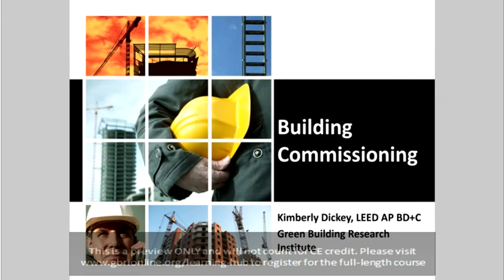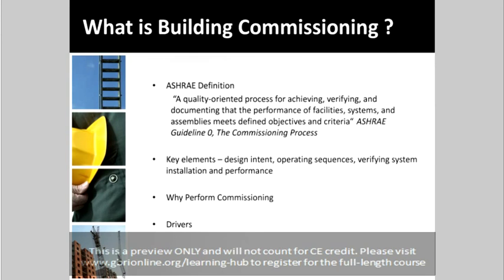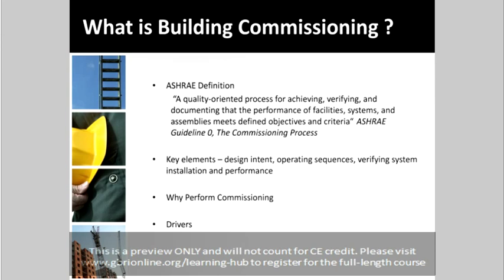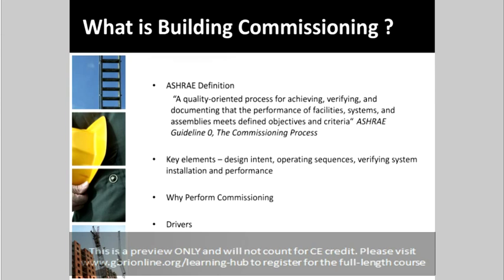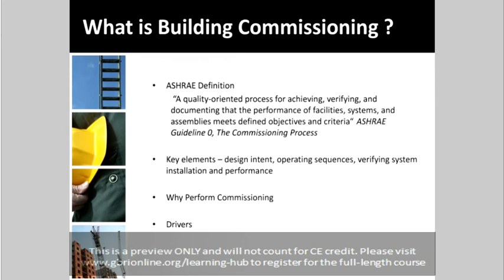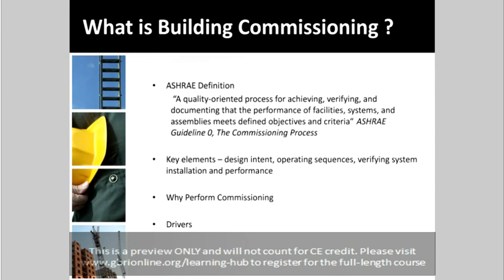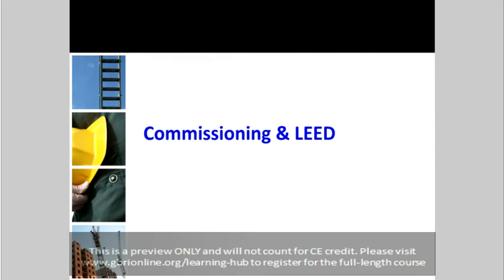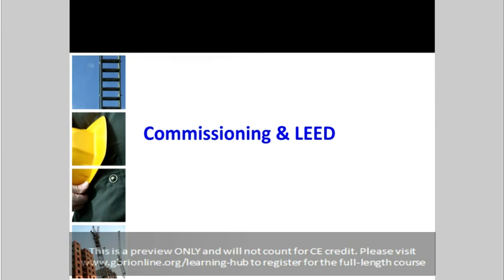Building Commissioning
This course discusses the role of building commissioning in green building design, construction and operation. We will identify and discuss LEED requirements for building commissioning for BD+C, O+M and ID+C Projects. The course outlines the roles and responsibilities of various project stakeholders involved in building commissioning. The course places emphasis on steps and procedures needed to be followed in the commissioning process. The course will also present a LEED case study demonstrating successful commissioning of a LEED project.